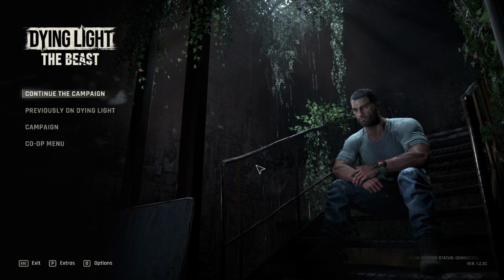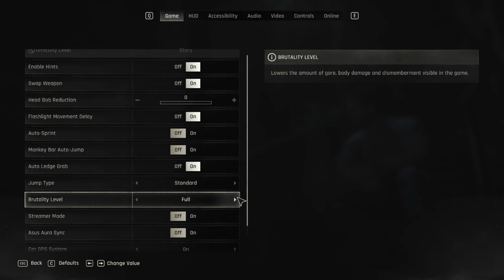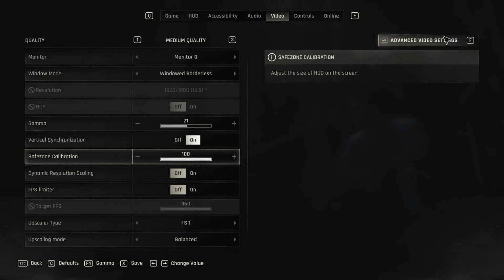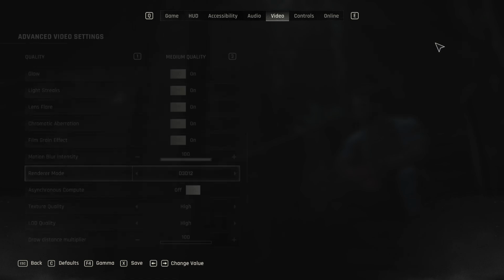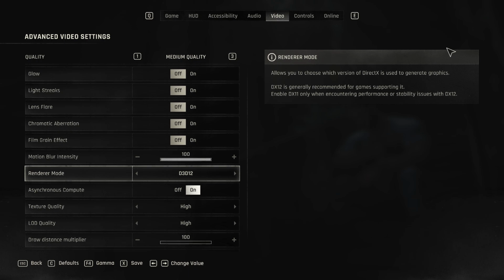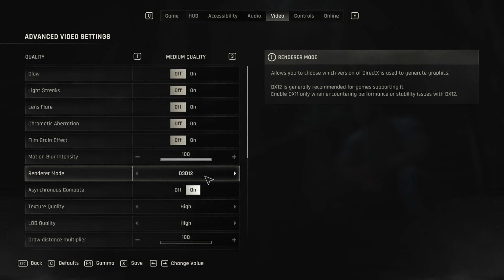Dying Light: The Beast - How to Activate DirectX 12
If you want to improve graphics performance or unlock new visual features in Dying Light: The Beast, switching to DirectX 12 can make a big difference. In this video, we show you step-by-step how to activate DirectX 12 in Dying Light: The Beast using the in-game settings menu. Learn how to find the renderer mode, change from DirectX 11 to DirectX 12, and make sure your game is running with the best possible graphics. Whether you are looking for better performance, smoother gameplay, or enhanced visuals, this guide will help you get the most out of your Dying Light: The Beast experience. Follow along and enjoy a quick and easy tutorial for all players, including beginners and advanced users.

How to activate DirectX 12 in Dying Light: The Beast?
Where is the DirectX 12 setting in Dying Light: The Beast?
How to switch from DirectX 11 to DirectX 12 in Dying Light: The Beast?

0:00 Introduction
0:07 Open Game Settings
0:15 Go to Video Settings
0:22 Access Advanced Video Settings
0:30 Find Renderer Mode
0:38 Select DirectX 12
0:50 Save and Apply Changes
1:00 Outro